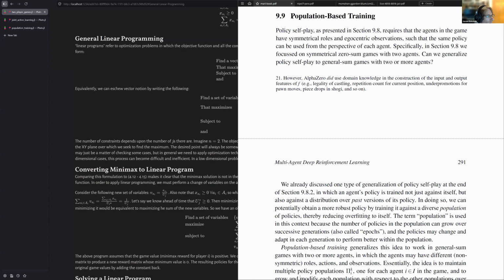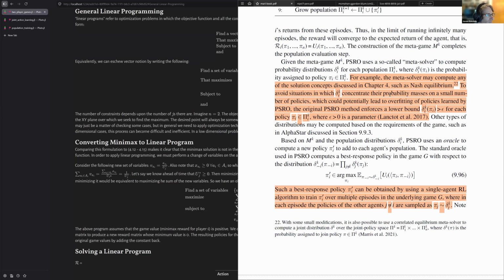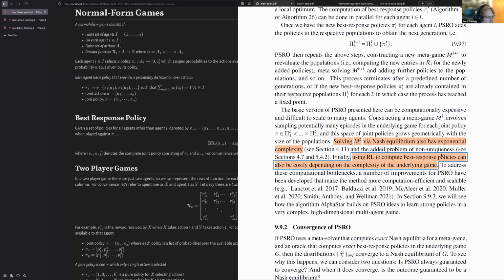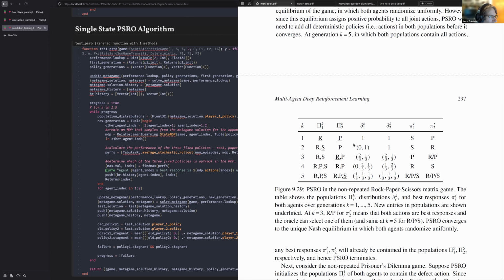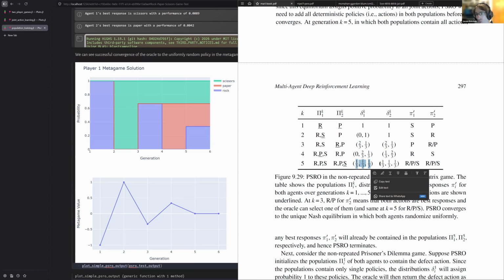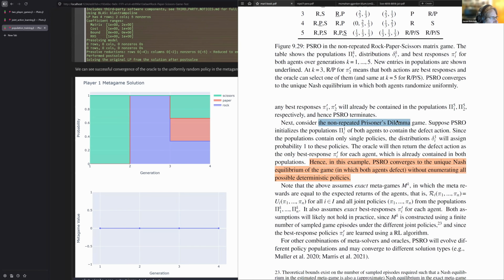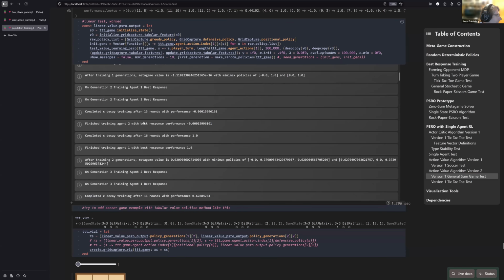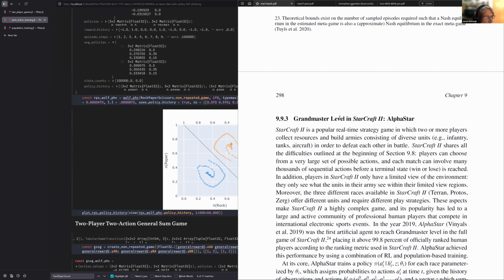Multi-Agent Reinforcement Learning Chapter 9: Population Training Part 1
Live recording of online meeting reviewing material from "Multi-Agent Reinforcement Learning: Foundations and Modern Approaches" by Stefano V. Albrecht,  Filippos Christianos,  Lukas Schäfer.  In this meeting we continue with Chapter 9 section 9.9 on Population-Based Training.

We describe the concept of formulating a metagame from generations of policy functions in a stochastic game environment.  We measure the performance of sets of policies when interacting in the environment and use the per agent performance to create a payoff matrix.  We can think of this payoff matrix as its own Normal Form Game in which the action selections are which policy an agent chooses to use during an episode.  This metagame is then used as a basis for training new policies to add to the population.

We prototype a well known population training algorithm known as the Policy Space Response Oracle.  It is based on the double oracle algorithm in which each agent calculates a best response policy when the behavior of the other agents are fixed with the current metagame solution.  All of the best response policies are added to the population and then the metagame is expanded with them.  If the new policies are already contained within the population, then the algorithm terminates at that equilibrium solution.

We demonstrate the PSRO algorithm with a Rock-Paper-Scissors example and show how the metagame evolution over time depends on the initial population.  We then show how the algorithm can be extended to a stochastic game by using an RL algorithm to train the best response policies.  In this meeting, we focus on zero-sum games where we can easily calculate an exact metagame solution.  We can also apply this algorithm to general sum games and use a variety of algorithms to find the equilibria in that case such as WoLF-PHC.